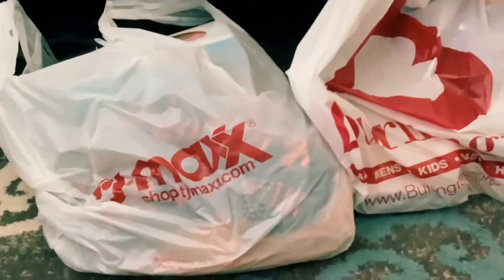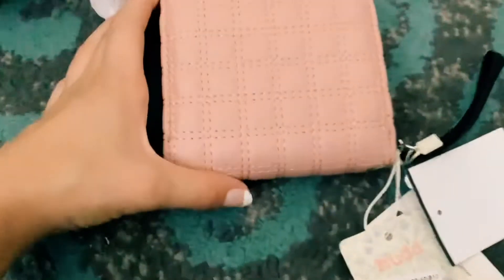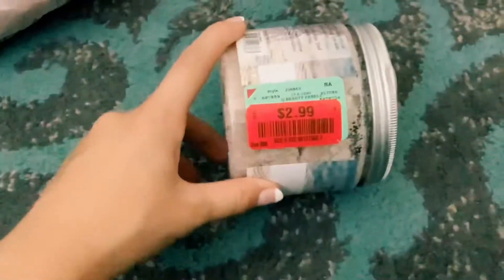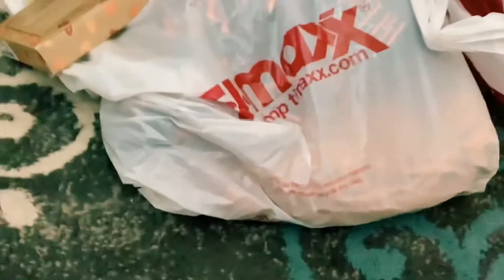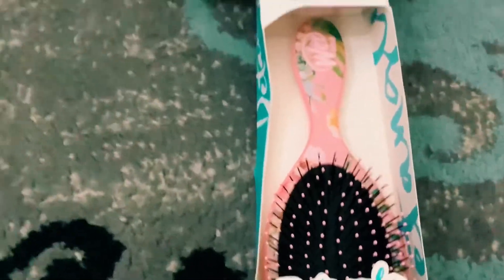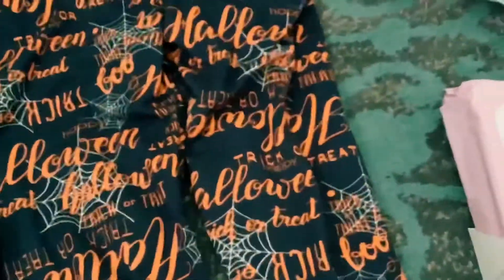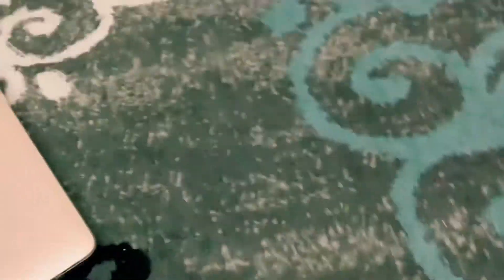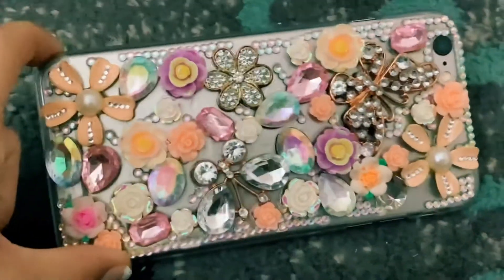TJ Max + Burlington Haul 🍂✨🎃 | *Festive* | GamerGirl11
(♡︎u should open me♡︎)

𒊹︎Hey Guys Hope Y’all are doing good and are having a nice day𒊹︎
{Side Note} Hey guys I hope you are doing good and in this video I show you my TJ max haul and Burlington haul 🛼🦋✈️🤍 I sorry about the a and a it has been pushed back, make sure you guys join the giveaway it’s a mythical egg in adopt me♡︎

꧁Pls like the pinned comment and like the video to show support꧂

::♡︎Credits♡︎::
{Credits to Adopt Me}
🌈Credits to CapCut and Phonto

Artist: Marilyn Manson
Movie: The Nightmare Before Christmas
Released: 1993
This is Halloween 🎃

::♡︎How To Get Pinned♡︎::
Say something nice

::Sub Count & Goals::
Sub Count
-304 (Please don’t un sub)
Goal
-330

::Goals::
-100 ✅
-200✅
-220✅
-225✅
-250✅
-255✅
-257✅
-268✅
-291✅
-295✅
-300✅
-304✅
-330❌
-340❌
-400❌
-430❌
-500❌

♡︎::reminders::♡︎
-if you watched make sure to like
-if you play roblox then follow me and friend me
-If you read this then to get pinned say (Something Nice Or Inspiring)